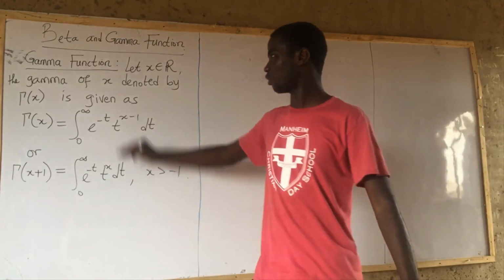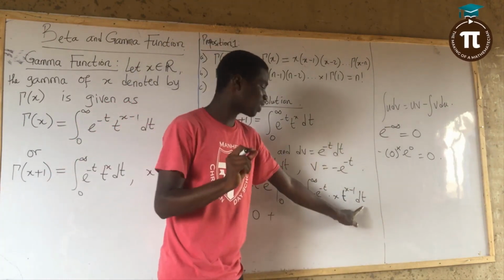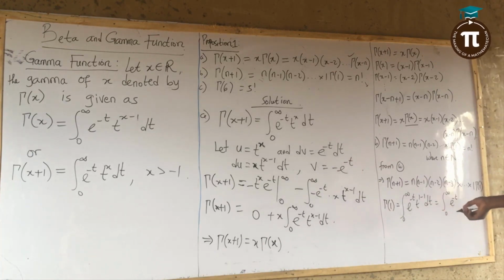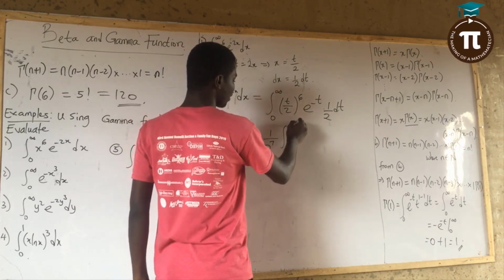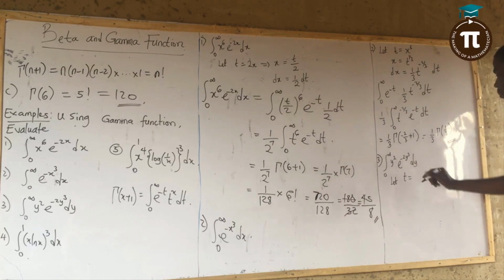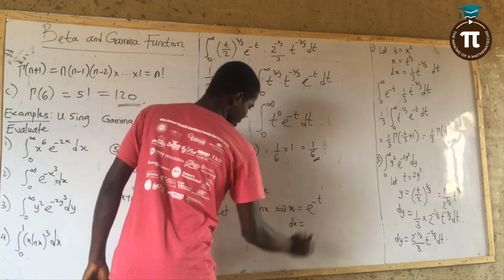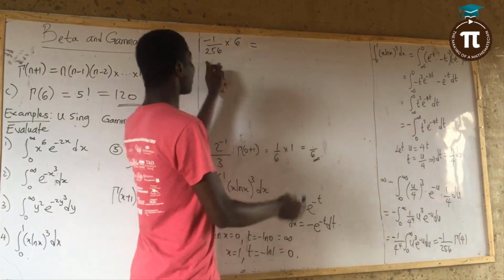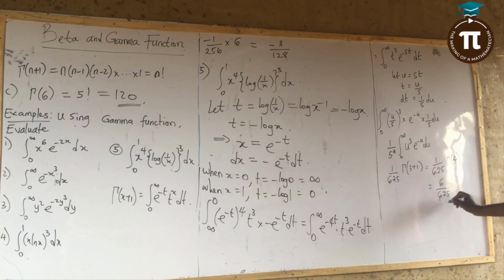Lecture 1: Gamma Function - Definition, Properties and Miscellaneous Exercise || Open Shame!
There is a new thing now.
This video really gives a solid introduction of the Gamma function.
0:00 Definition of the Gamma Function
2:30 Proof of the properties/propositions/theorems of the Gamma Function
15:30 Five (5) miscellaneous integral worked examples (using the Gamma Function).